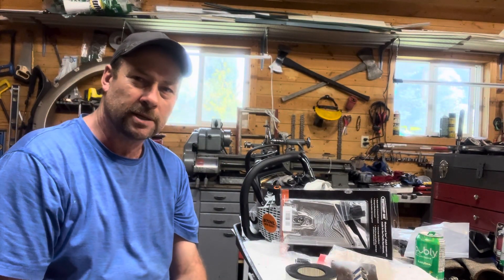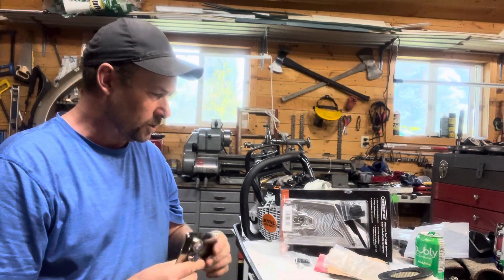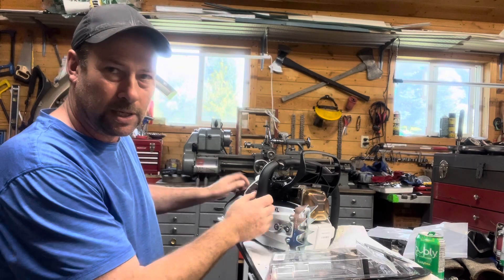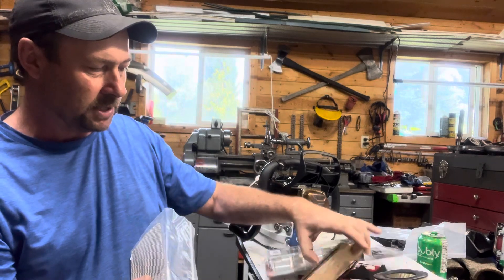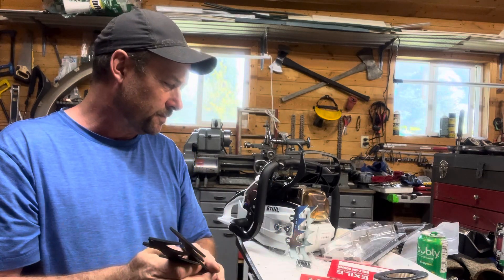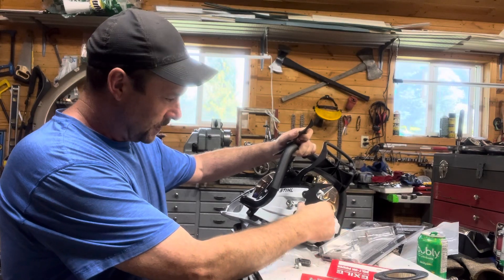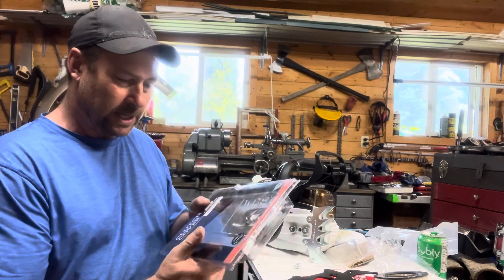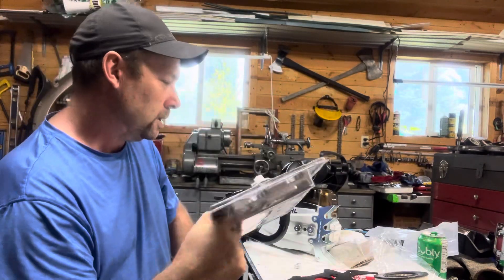Blinged out Stihl 500i build 😜👍see description for links to Exile and WCS. Please like and Subscribe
Exile is in Ontario and seems to be doing a great job with quality at really GREAT PRICES! The online ordering is easy and shipping  is fast, cheap and easy 😎👍.

And of course WCS is already well known.

Here in Canada I go thru Walkers’ Saw Shop in BC for my WCS bling, they are a bit cheaper than dealing with duty and shipping is way faster and easier that way too.